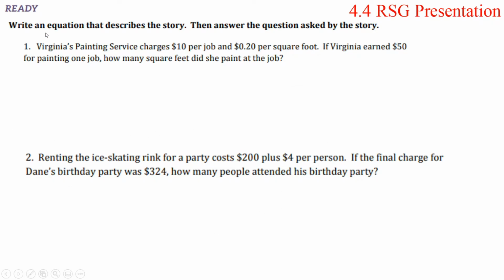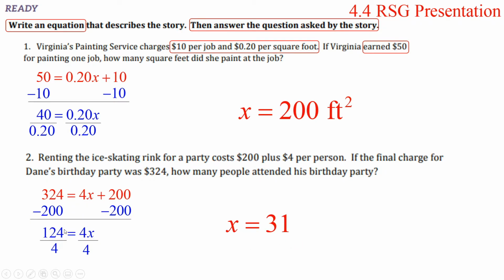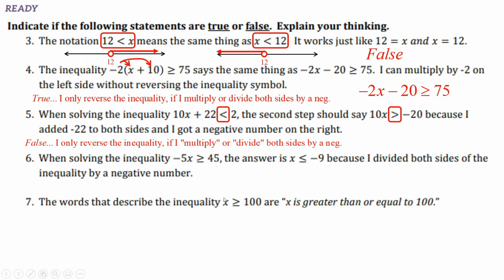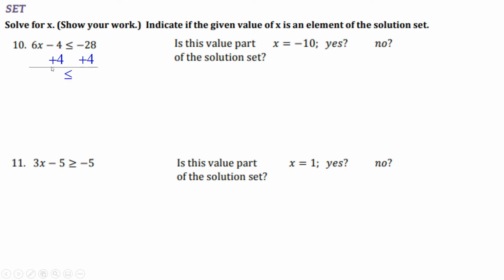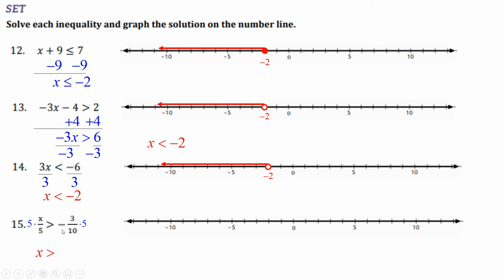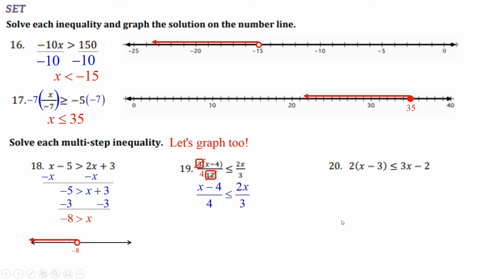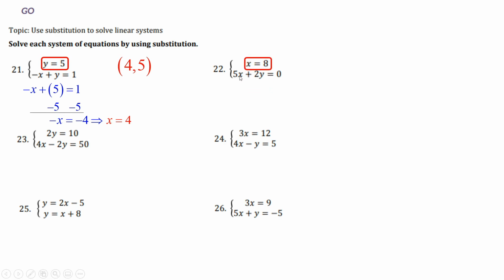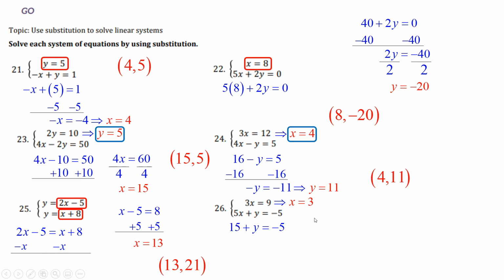IM1 - 4.4 Ready Set Go Presentation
A presentation of 4.4 Ready Set Go Presentation for IM1.